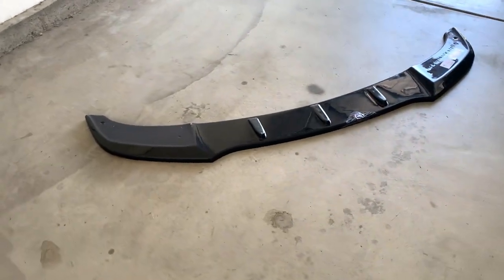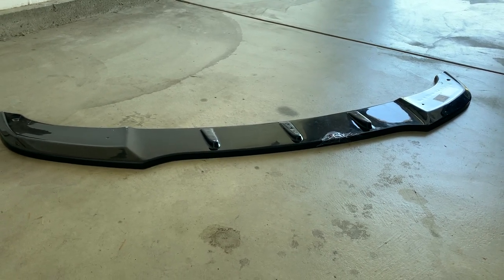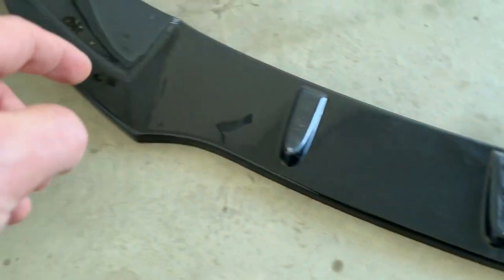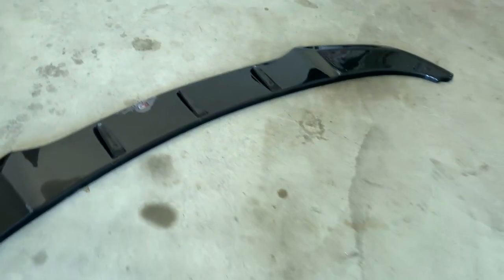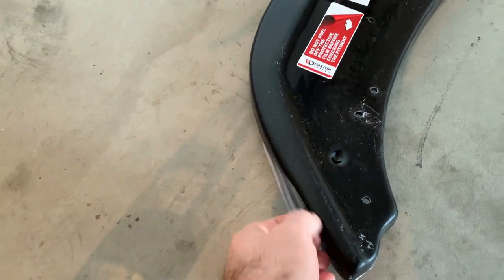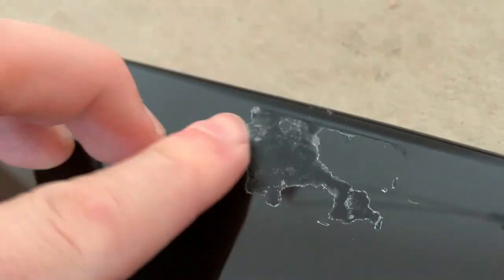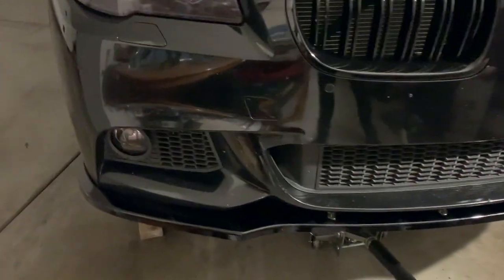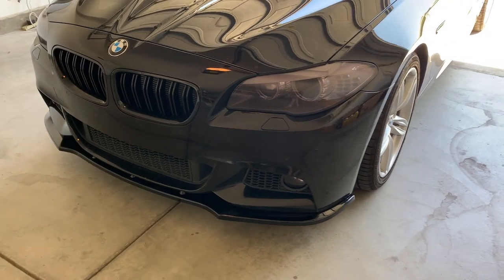Maxton Design Front Splitter on BMW F10 with M-package | BOND Garage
I've been looking for an ABS front splitter for a while and went with a Maxton Design V1. This video is intended to show you what to expect when buying a Maxton Design front lip and how this V1 looks on a F10 with M-package.

Opinions and alternatives are welcome. Just drop them in the comments.